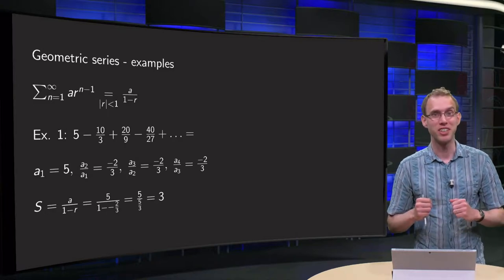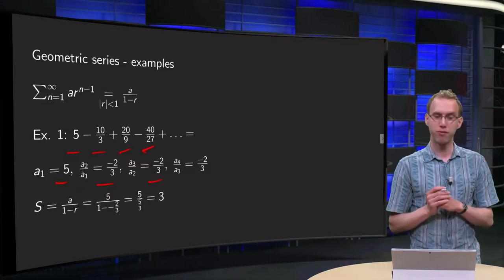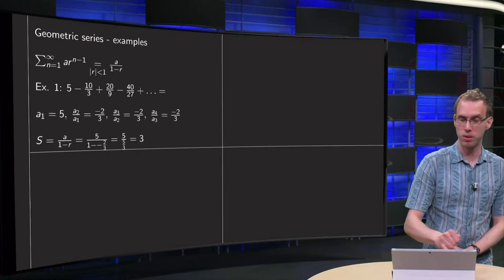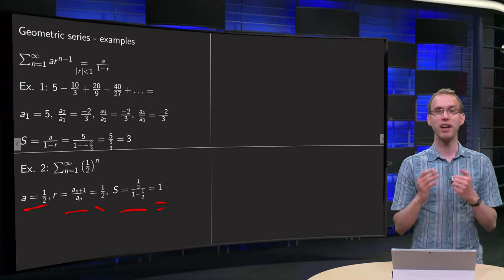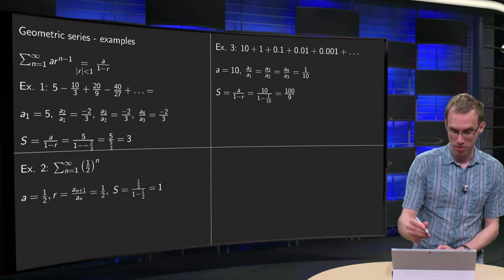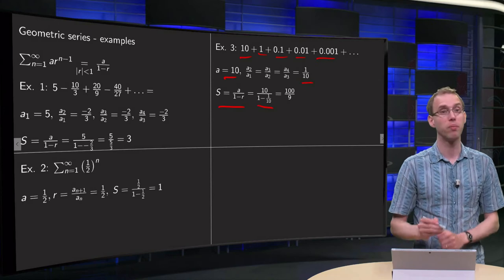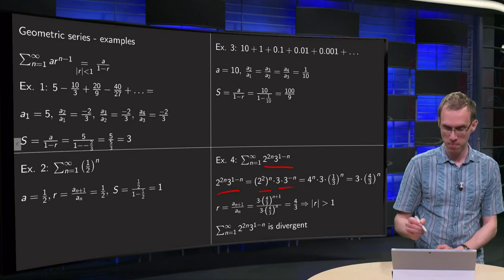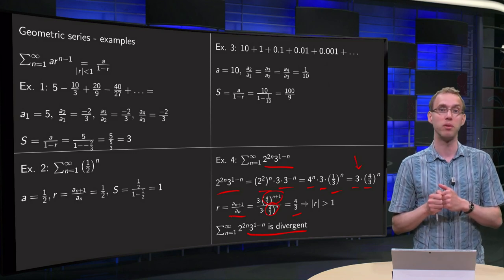Examples of geometric series